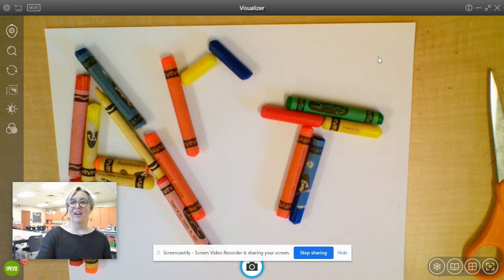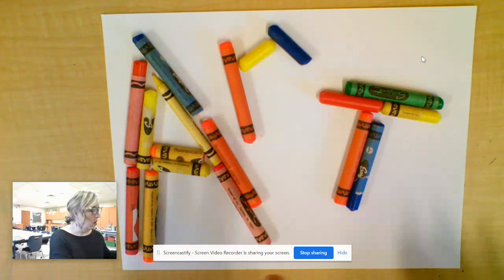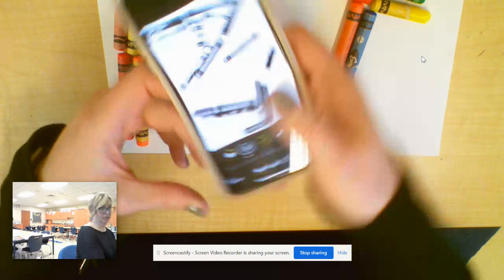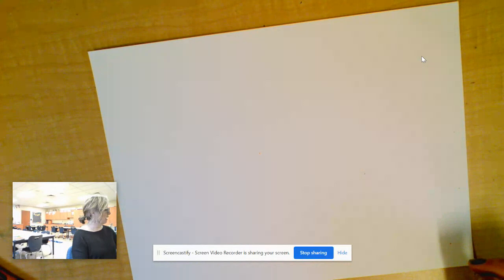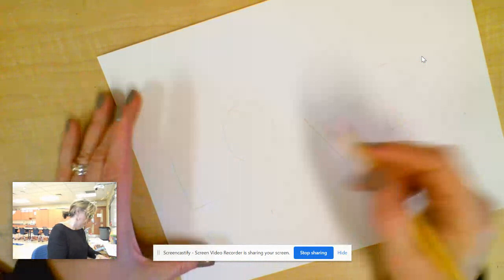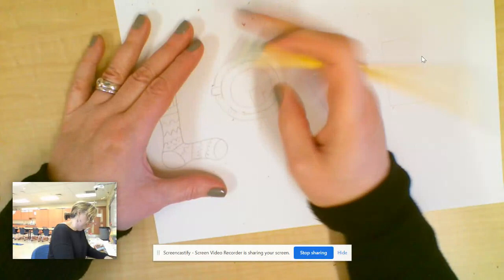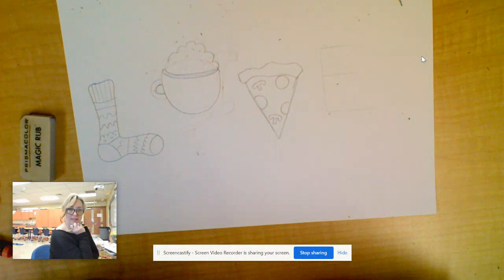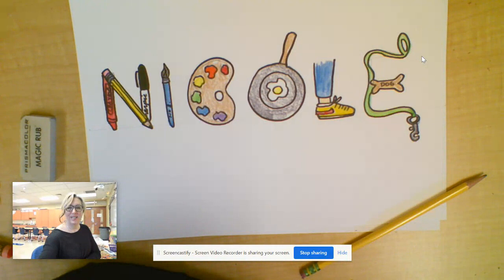Marian Bantjes - Lettering Demo